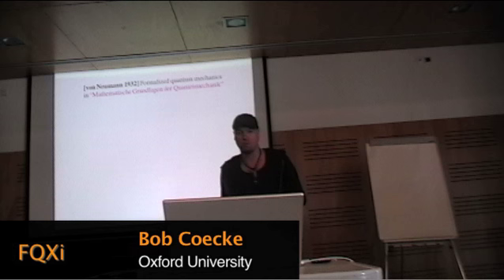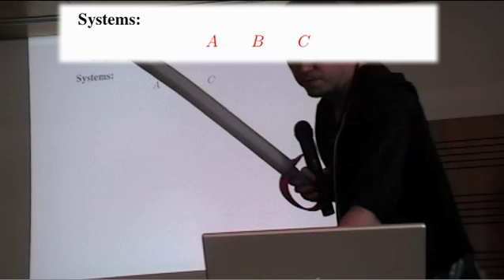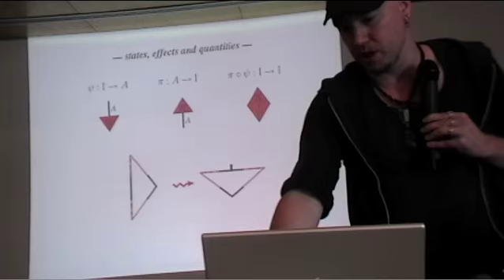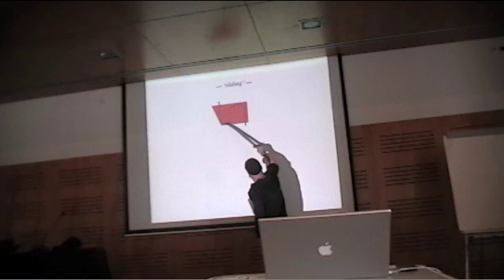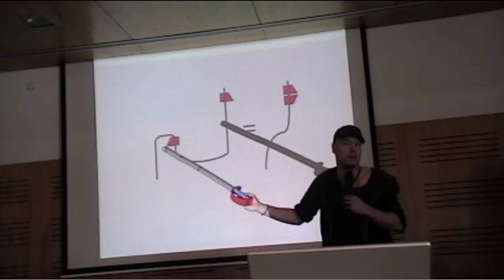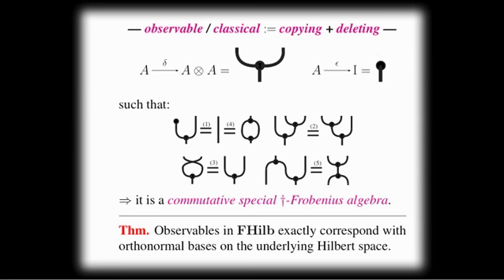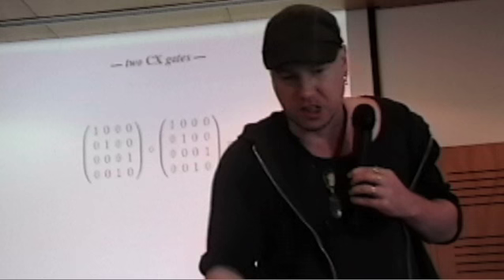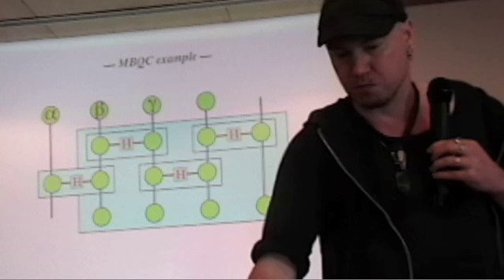Bob Coecke: "The Logic of Non-Local Quantum Spacetime", FQXi Azores Conference 2009